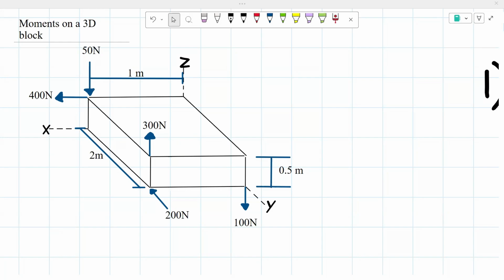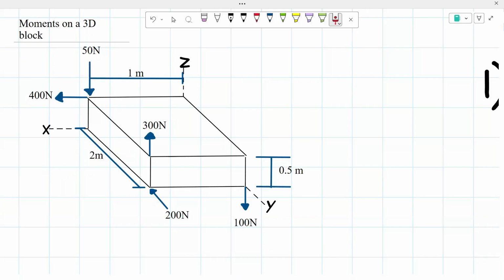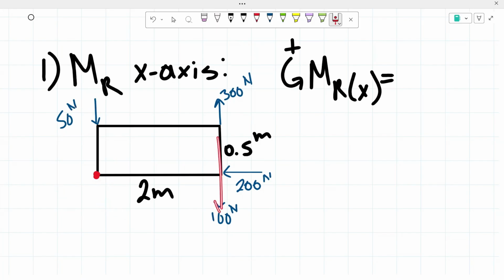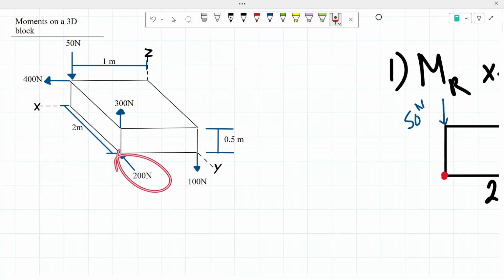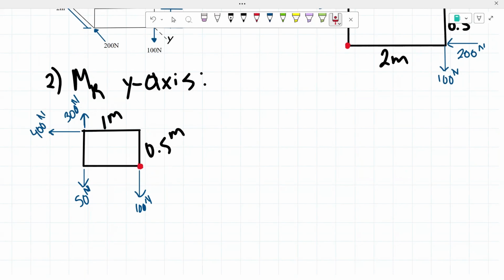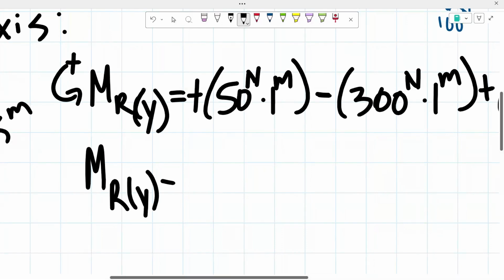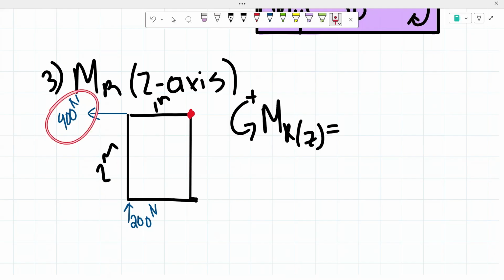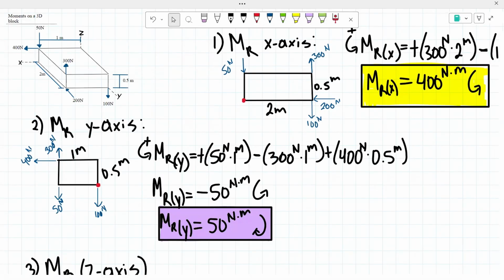Example: Moment on a 3D block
Finding the resultant moment about the 3-axis on a 3D block